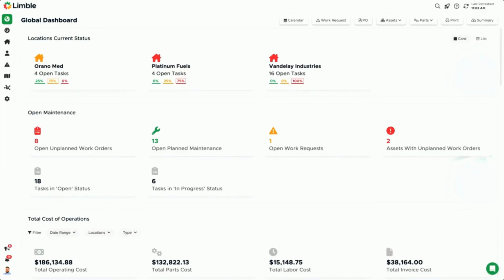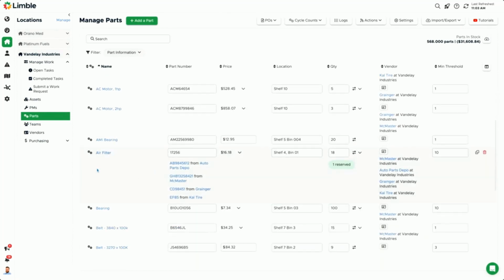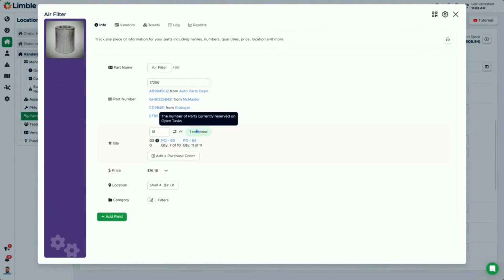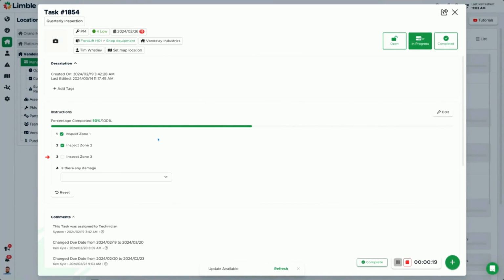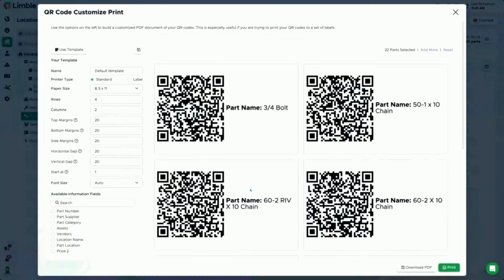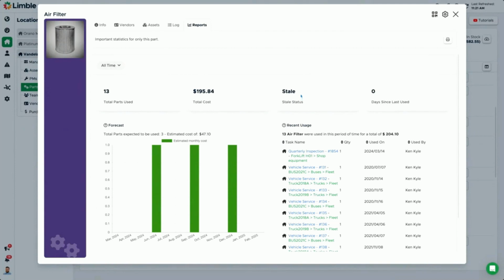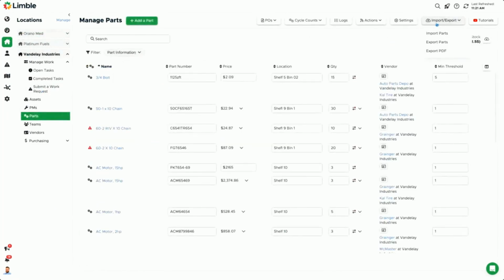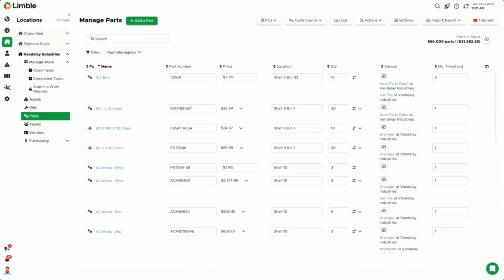Master Spare Parts Inventory Management | Webinar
Join us for a behind-the-scenes look at how Limble can level-up your spare parts inventory management. We'll walk through strategies to help your maintenance team operate more efficiently - even down to setting alerts for when to reorder critical parts.
In this session, you will see:
How to streamline and organize your spare parts inventory
How to set up alerts for reordering
How to look up parts
And more...